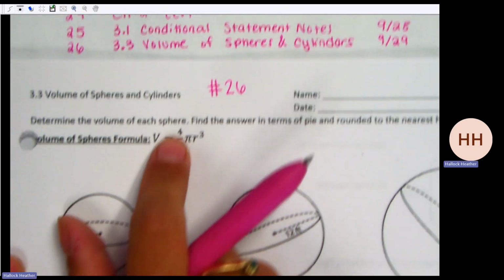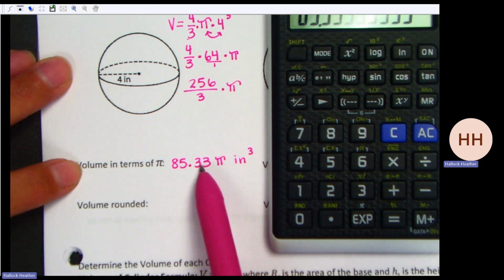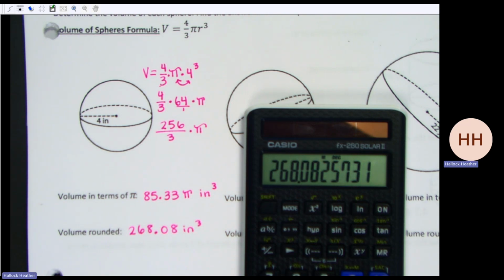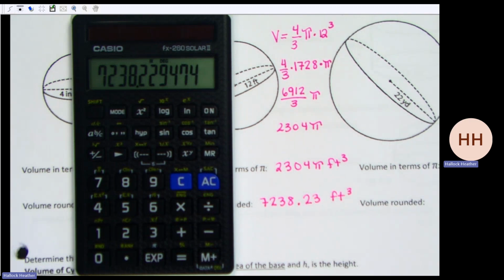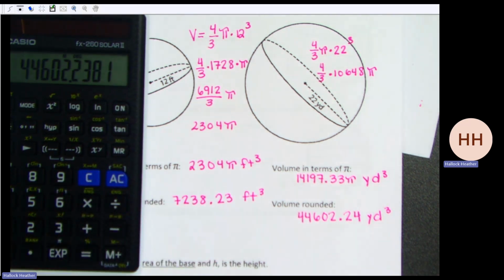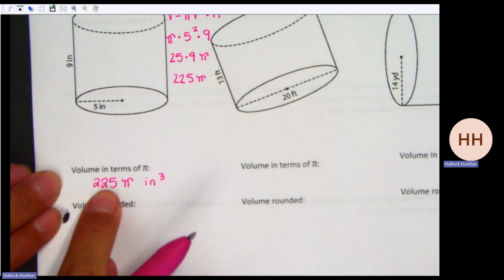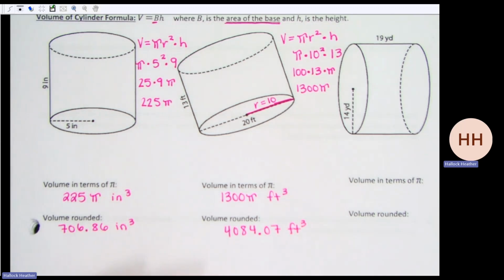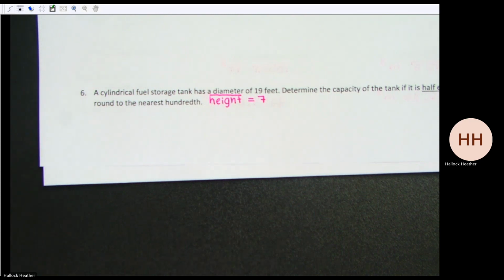3.3 Volume of Spheres and Cylinders